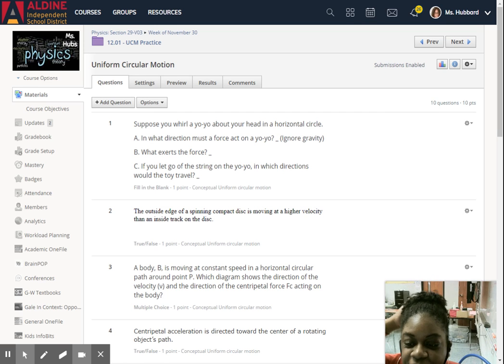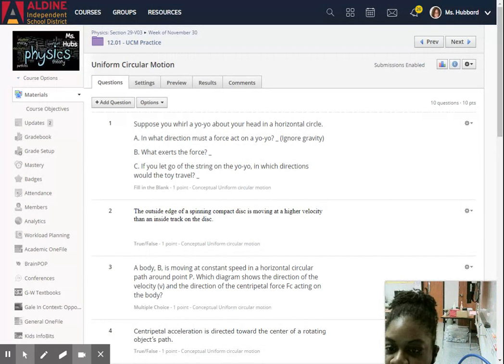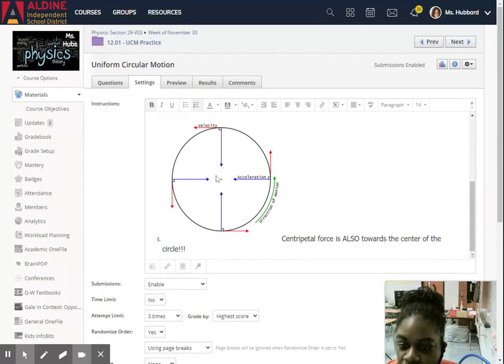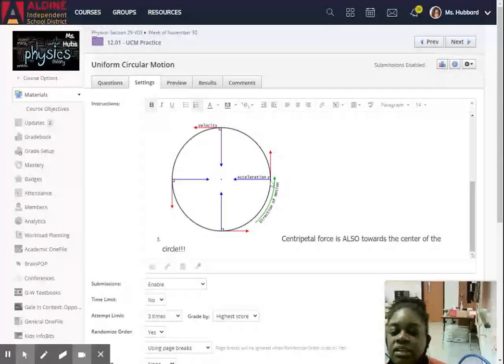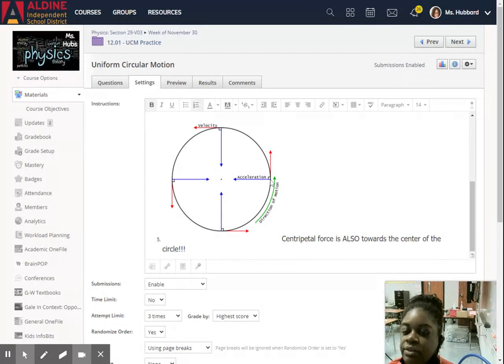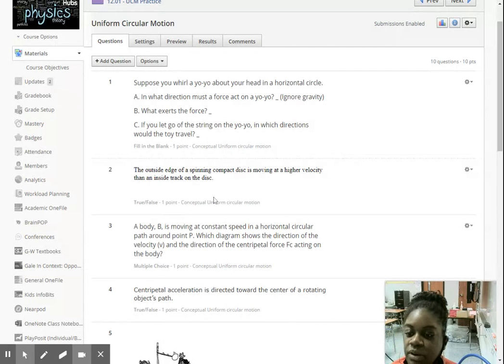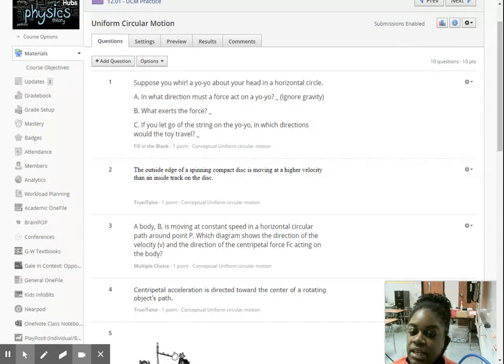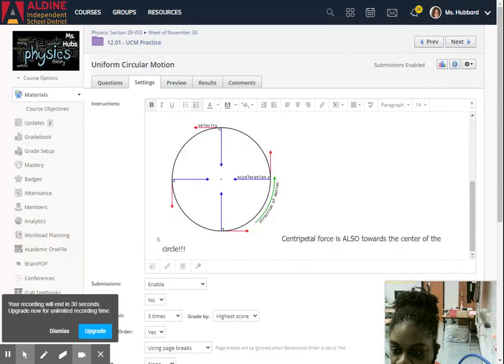Uniform Circular Motion | Schoology